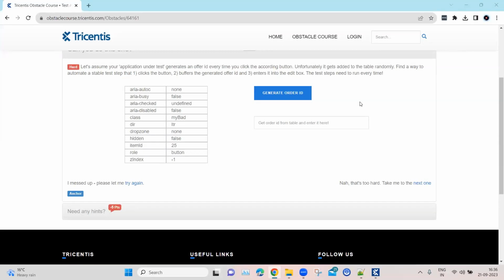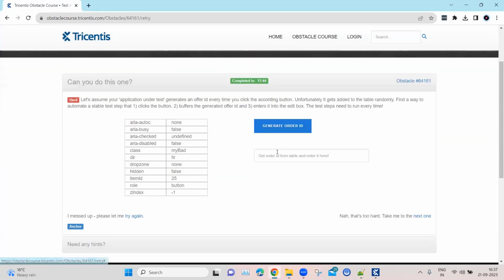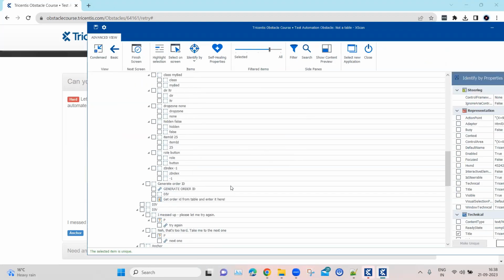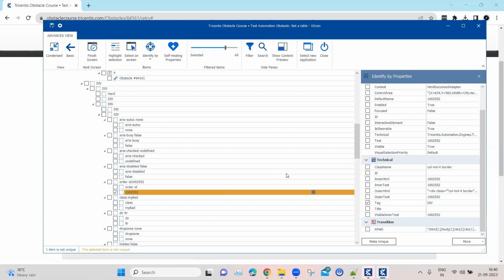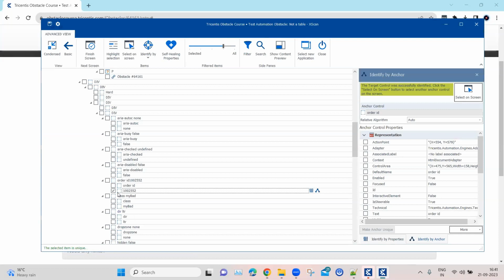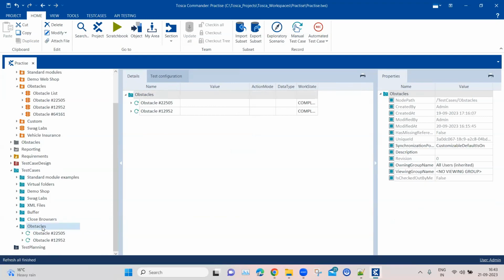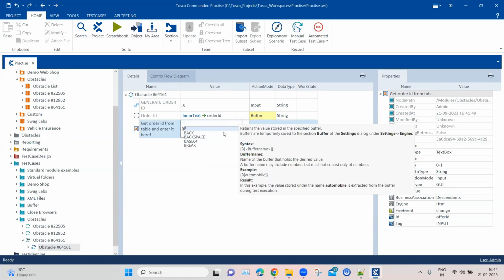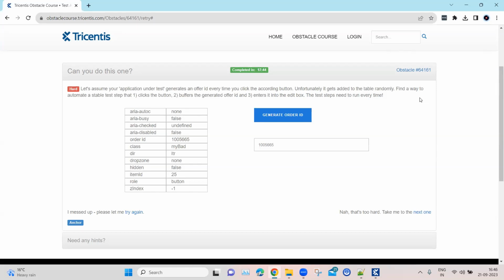Tosca Tutorial | Lesson 109 - Not a Table | Dynamically changing Table Element | Obstacle 3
Step-by-step guide on how to automate a test step that finds a dynamically changing value inside a table, buffer it and enter into a textbox

Obstacle Details:
Name - Not a Table
Description -  Let's assume your 'application under test' generates an offer id every time you click the according button. Unfortunately it gets added to the table randomly. Find a way to automate a stable test step that 1) clicks the button, 2) buffers the generated offer id and 3) enters it into the edit box. The test steps need to run every time!
Challenge - Position of the offer id keeps on changing and it is difficult to identify the element
Solution: Use an Anchor Control to identify the offer id element, buffer it and enter it into the textbox